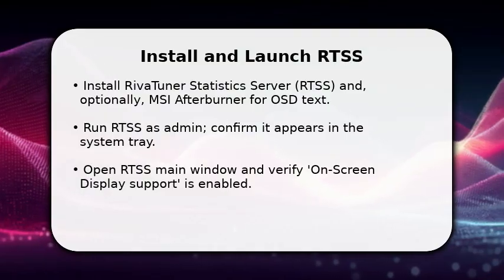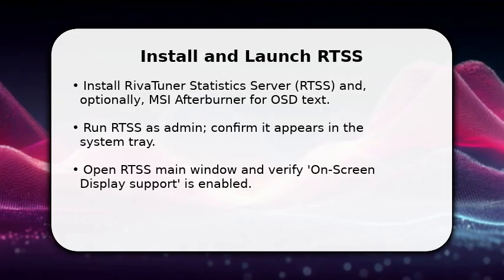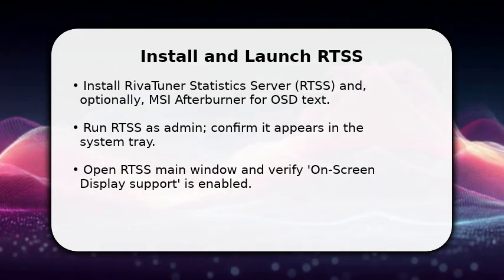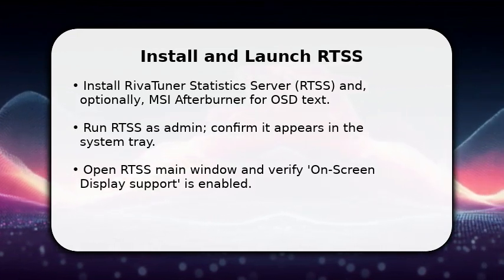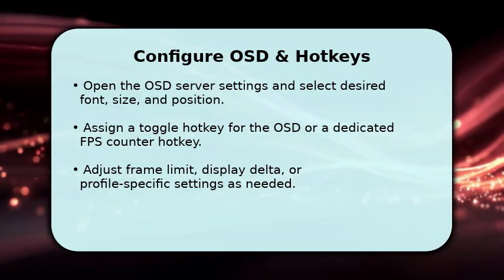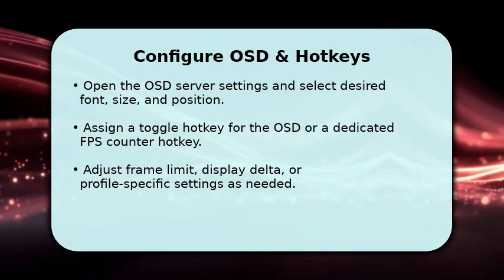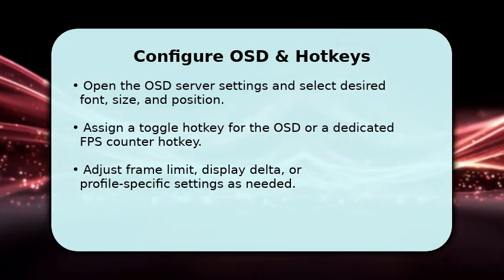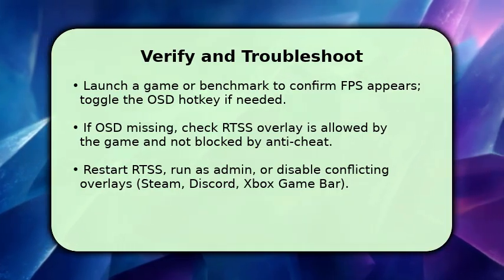How to Use Rivatuner to Show Fps - Full Guide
How to Use Rivatuner to Show Fps - Full Guide | 🔒 Surfshark VPN Deal — Stay private and secure. $1.99/mo + 3 Months Free ▸

Dive into the world of gaming performance optimization as we guide you through using Rivatuner to monitor and display your game's frames per second (FPS). This comprehensive tutorial covers everything from installation, setting up configurations for various games, interpreting FPS data in real-time, adjusting settings on the fly, all aimed at enhancing your gaming experience. Whether you’re a casual player or competitive professional, master these techniques to keep tabs on and improve game performance.

Rivatuner, FPS monitoring, gaming optimization, game settings adjustment, real-thy FPS data interpretation, performance enhancement in gaming